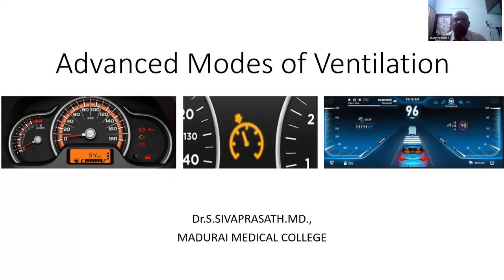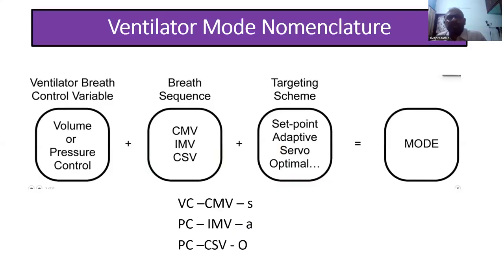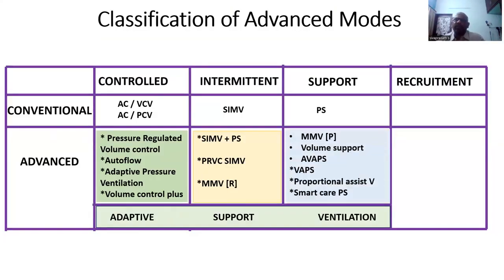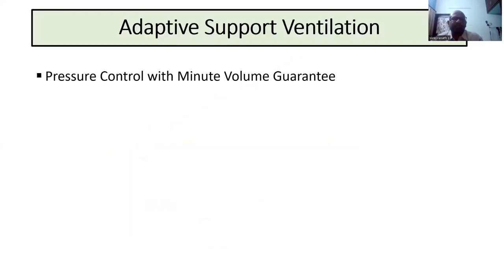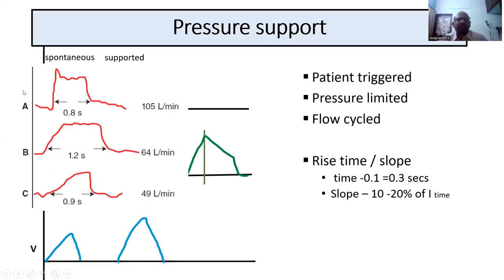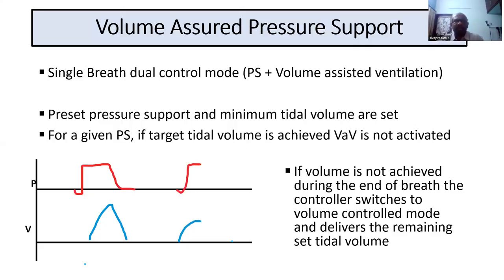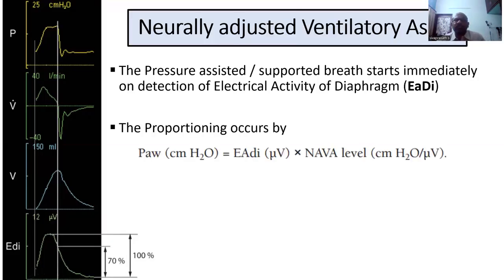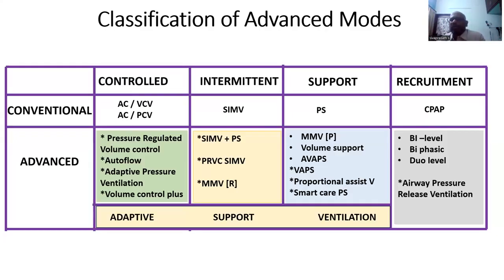ADVANCED MODES OF VENTILATION (Video of the Week)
Dr.S.Sivaprasath
Asst Professor.
Institute of Anaesthesiology,
Madurai Medical College,
Madurai.